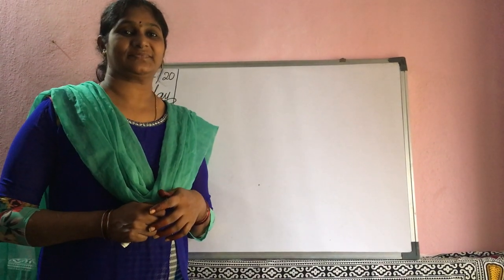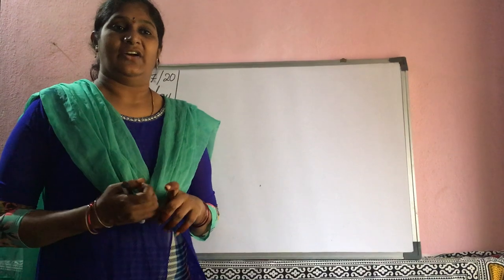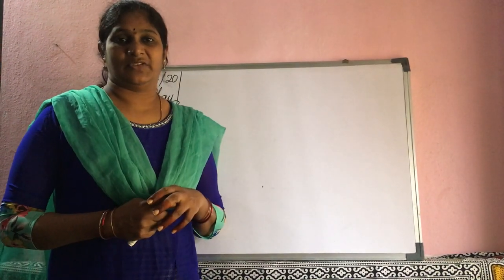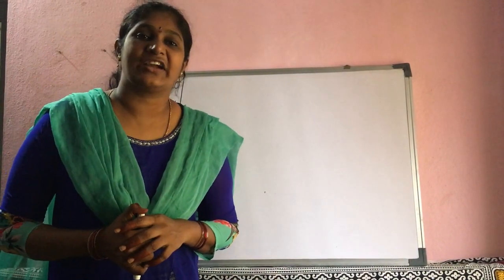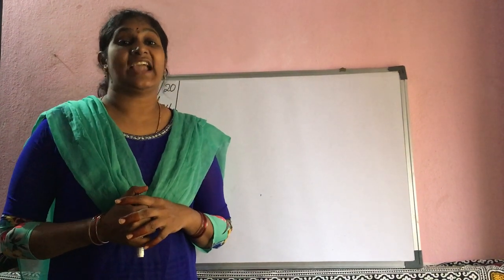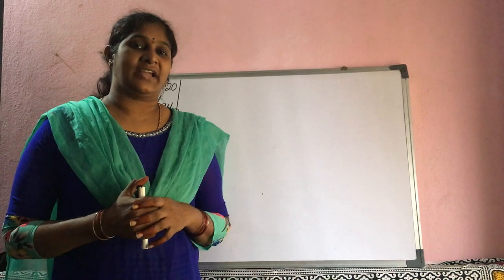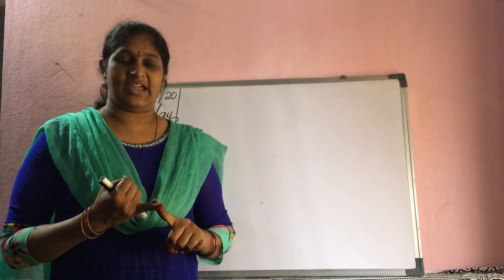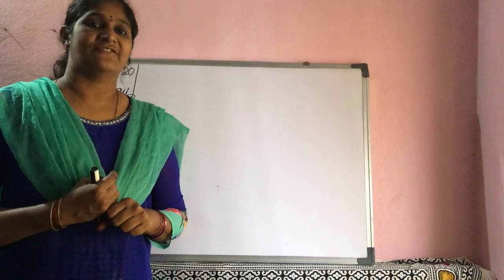Grade 1,2 English